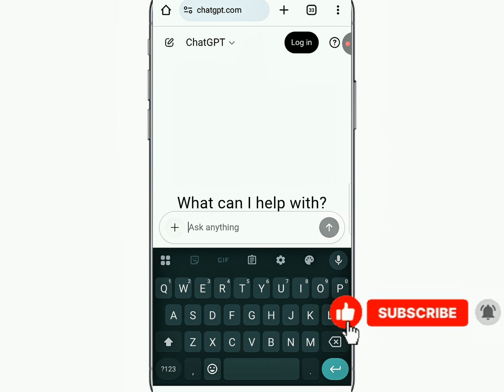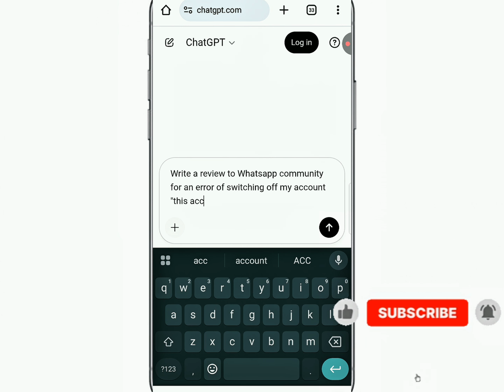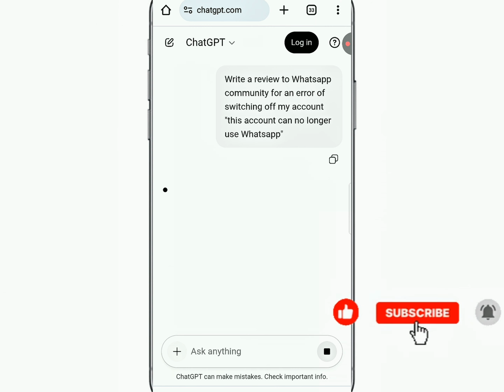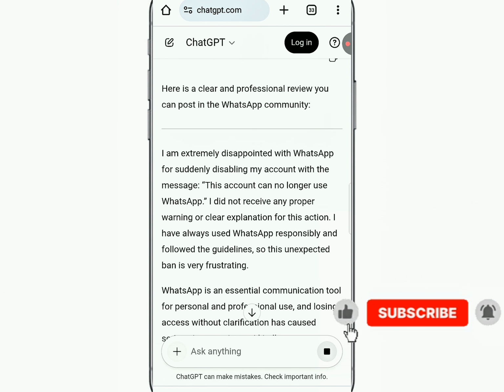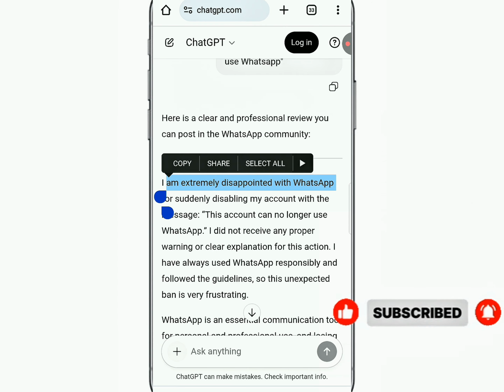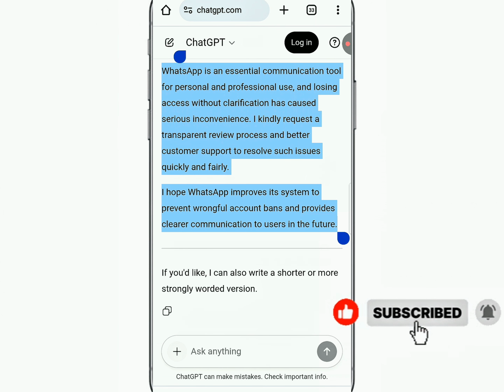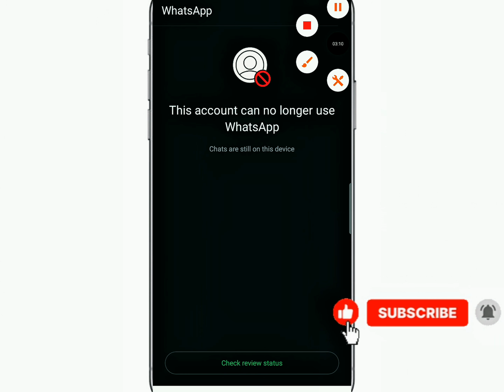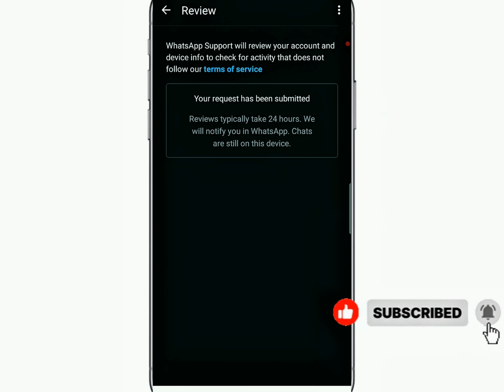How to Solve "This account can no longer use Whatsapp" 100% Working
🚨 Facing “This account can no longer use WhatsApp”? Don’t worry! In this video, I’ll show you the exact step-by-step solution to recover your WhatsApp account and get back messaging your friends and family. Whether your account was banned, blocked, or disabled, this method works fast and safe.
✅ What you’ll learn in this video:
Why WhatsApp says “This account can no longer use WhatsApp”
Simple steps to recover your account
Tips to prevent future bans or restrictions
How to contact WhatsApp support effectively
💡 Stay safe & avoid scams – Follow these tips to